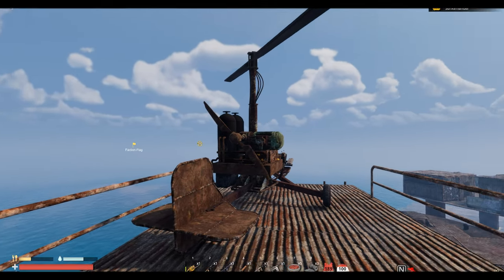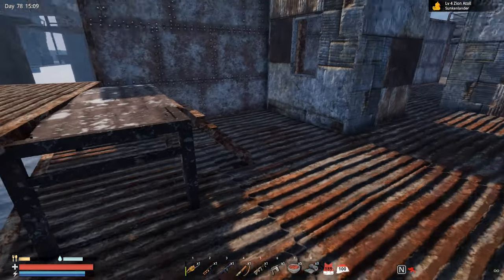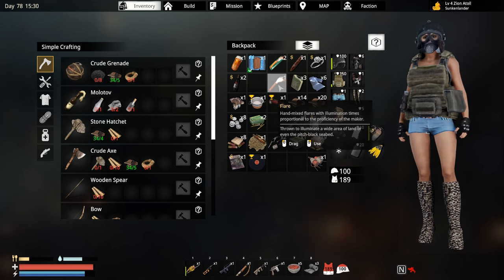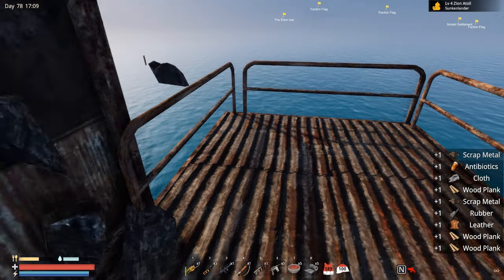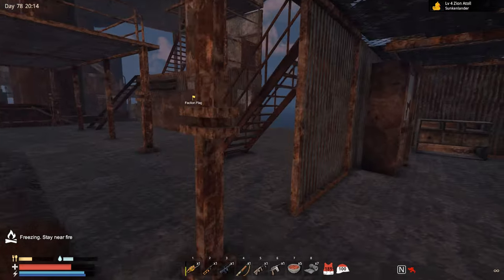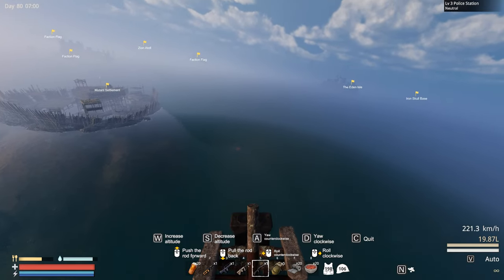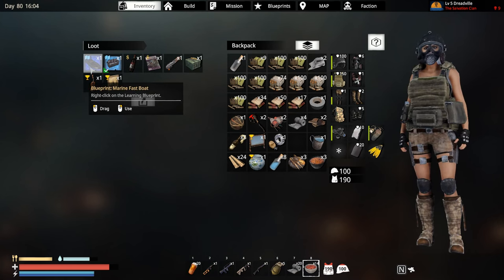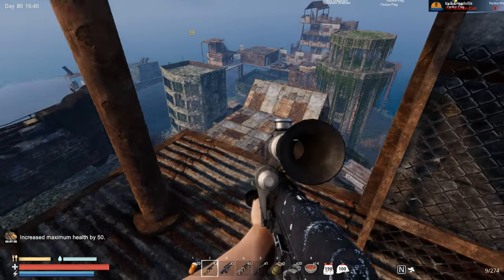Will We Conquer Salvation Clan's Final Outpost? - Sunkenland - S4E28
Welcome back to Sunkenland, the ultimate survival challenge! Craft, build and conquer this open-world survival game. In today’s thrilling episode, we launch a daring raid on Dreadville, the final stronghold of the ruthless Salvation Clan. With heavily armed bandits patrolling every corner, this high-stakes mission demands every ounce of strategy, stealth, and firepower we've got. Will our survival skills be enough to break through and claim this hostile territory, or will we fall to the endless waves of enemies defending their last holdout? It’s an all-or-nothing raid with everything on the line! 🔥🐺 @lonelywolfsurvival